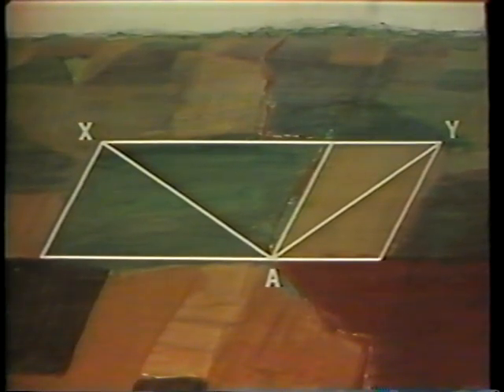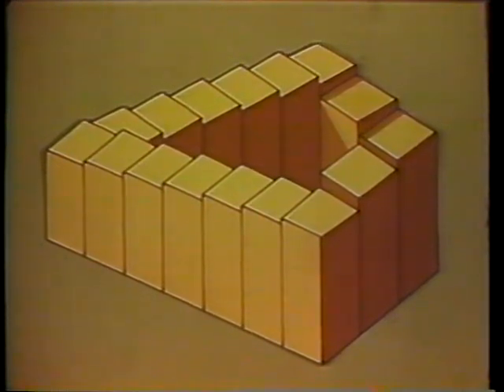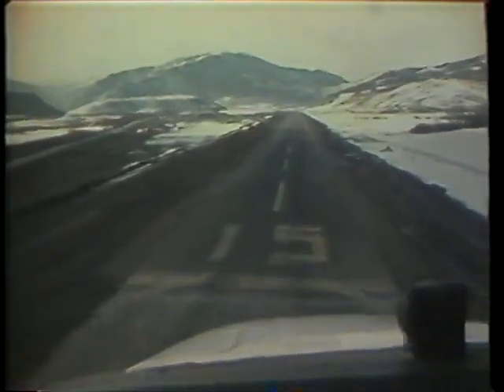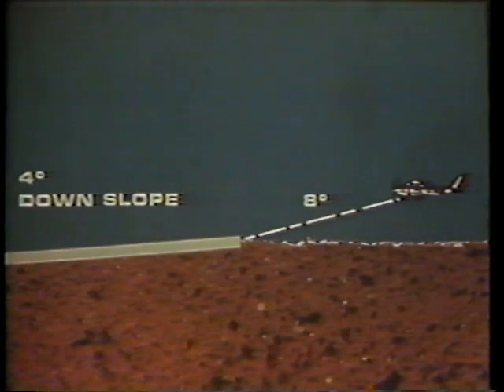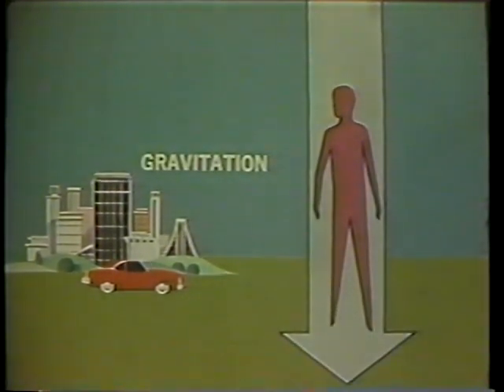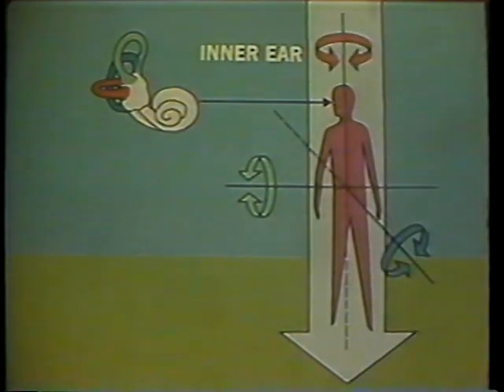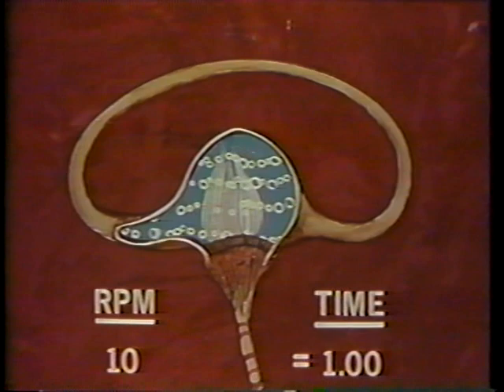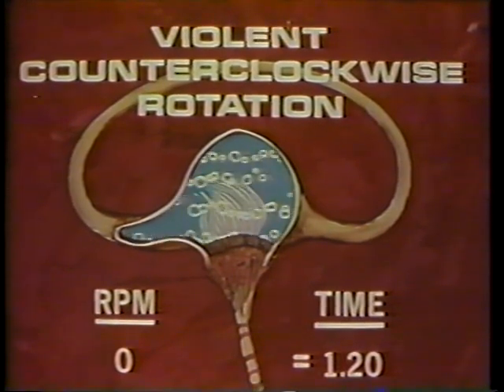Disorientation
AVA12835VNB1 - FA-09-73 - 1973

This program alerts pilots to inflight situations that are potentially disorientating by describing how this physiological phenomenon influences and often distorts flying judgments. It suggests that when physical senses are at variance with cockpit instruments, you should not randomly hit buttons.